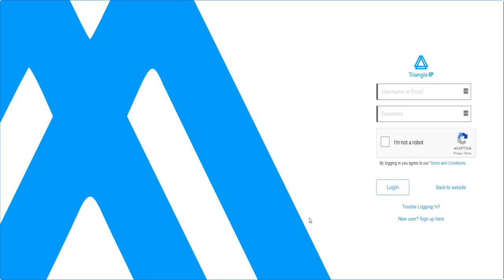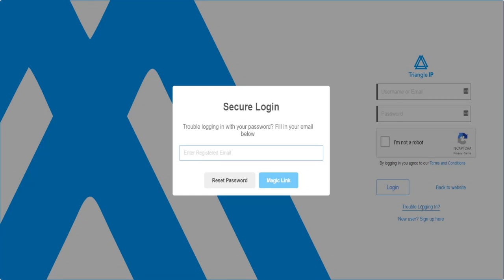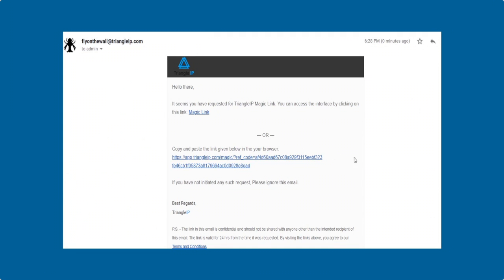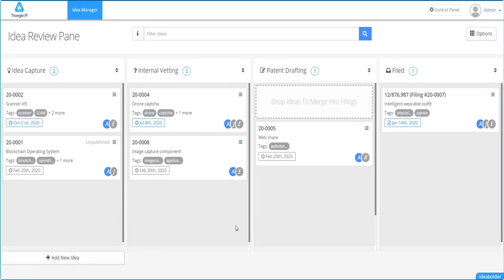Magic Link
Details on how a Magic Link can be used, in case someone forgets their password for the TIP tool.

Time codes:
00:00 Introduction to Magic Link Functionality
00:49 How to Use the Magic Link Login
01:37 One-Time Use and Password Alternatives
Invention disclosures lay the foundation of your patent program. Let’s make them inventor-friendly to ensure success.

Note: The preceding is general business advice and not to be construed as legal advice. IP laws vary by country and retaining licensed legal counsel is advised to confirm this information. Any expressed or implied opinions are of the author and do not necessarily reflect the views of Triangle IP or any other entity who might be associated with the presenter. We hope this content is helpful to you, but should not be relied upon without confirming the advice and accuracy with local legal counsel. Any comments or inquiries are not confidential so please discuss your issues directly with counsel.